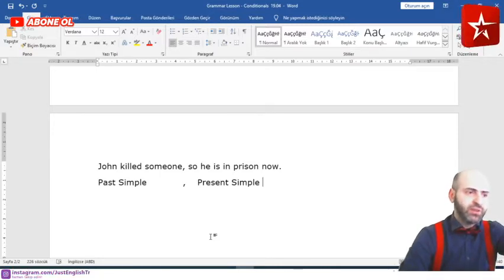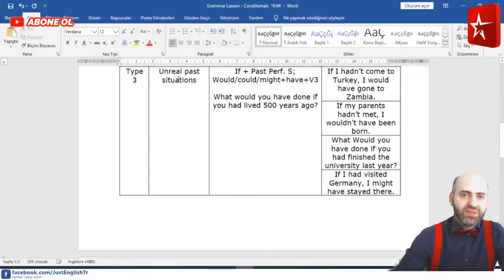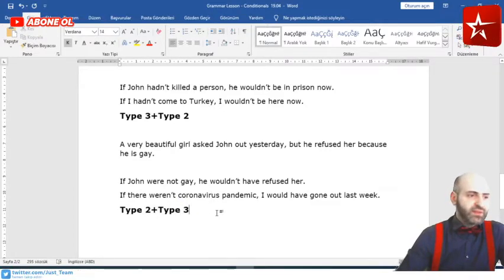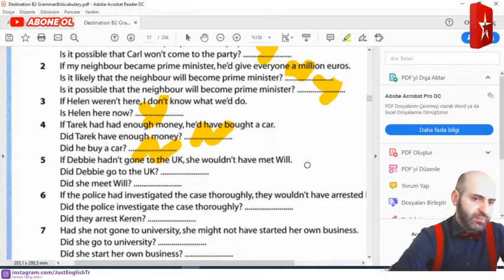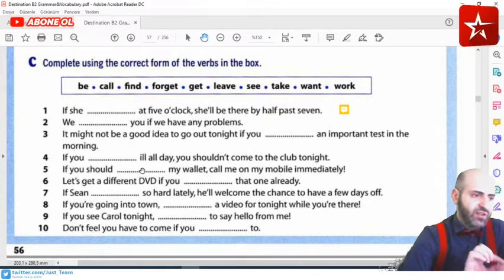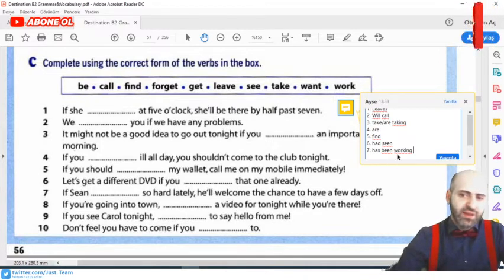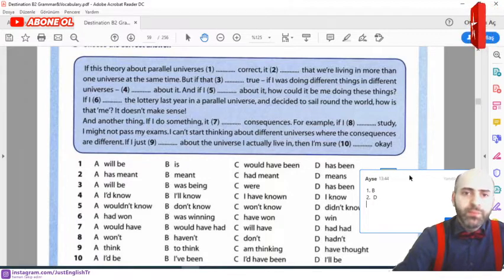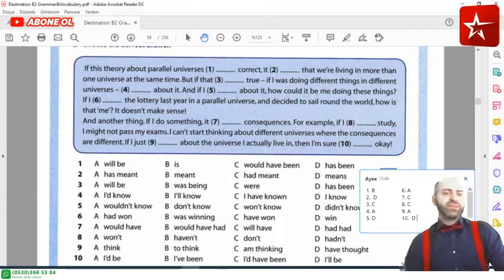Intermediate Lesson 10: Conditionals- Part 2 - Live Class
Hello Everyone!

Herkese Merhabalar...